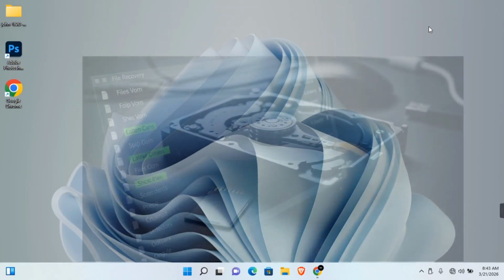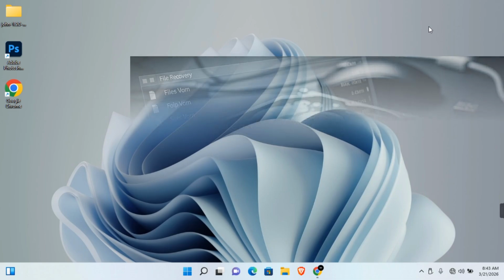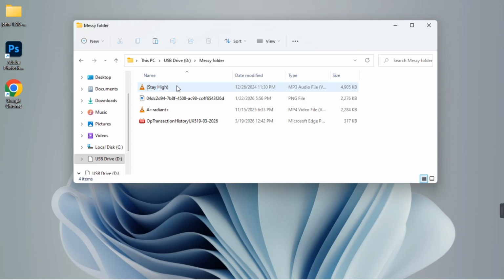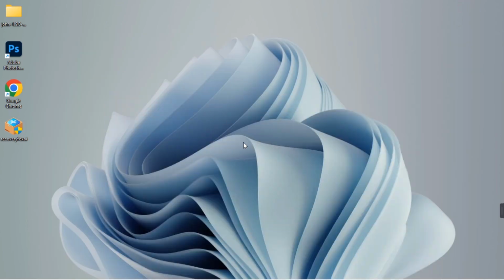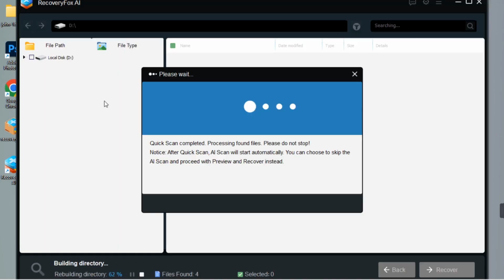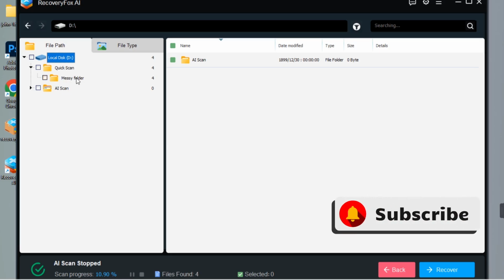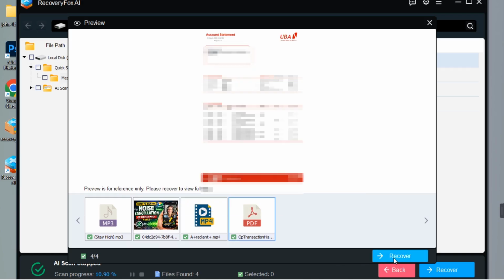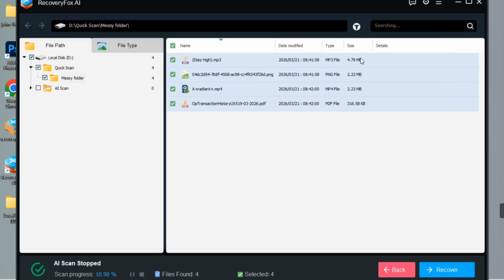Your Deleted Files Are NOT Gone — Here's How to Get Them Back (External Drive & SD Card)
Accidentally deleted important files from your external hard drive or SD card? Don't panic — they are NOT gone yet! In this tutorial I'll show you exactly how to recover deleted files completely free using built in Windows tools and a free recovery software. Works on external hard drives, SD cards, USB drives and more!
✅ What you'll learn:

Why deleted files are NOT immediately gone
How to recover files using free recovery software
How to recover files from external hard drives and SD cards
How to avoid losing files permanently in the future

⏱️ Timestamps:

0:00 - Introduction
0:51 - How Deleted Files Work
1:26 - Example Deleted Files
1:57 - Downloading Recovery Software
2:26 - Installing the Recovery Tool
3:05 - Running the Scan
4:19 - Previewing Recovered Files
4:57 - Recovering Your Files
6:00 - Final Tips and Summary